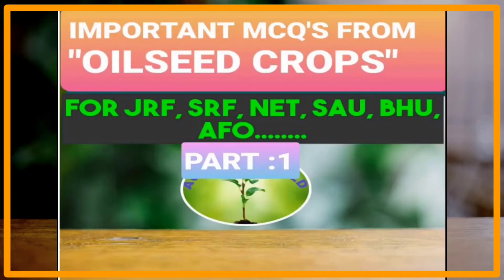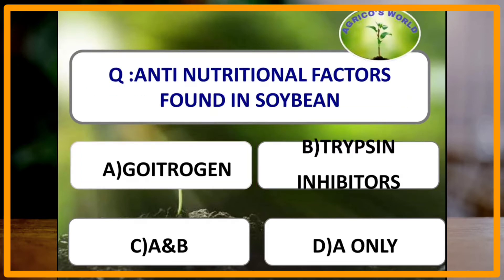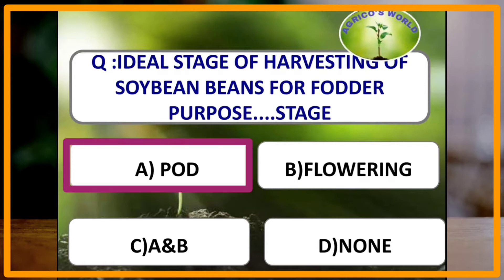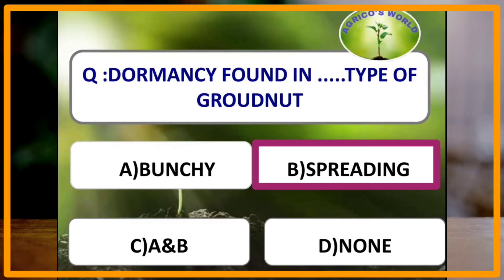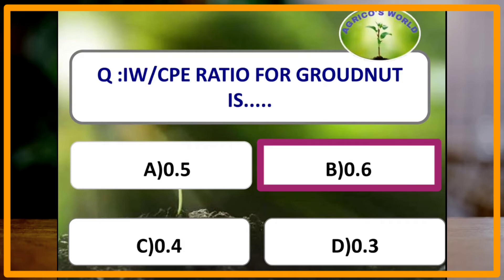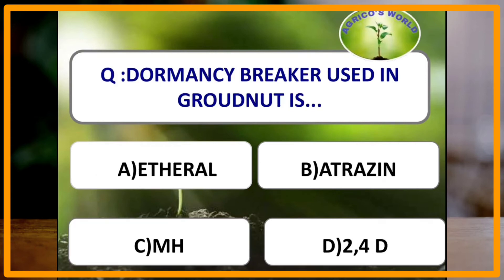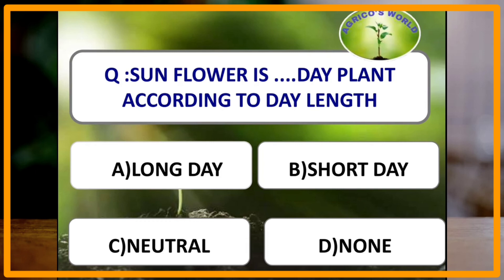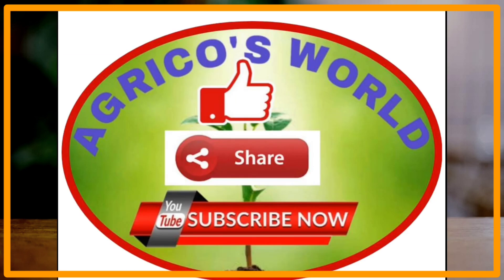IMPORTANT MCQ'S FROM OILSEED CROPS, PART : 1|| CROP PRODUCTION ||AGRONOMY ||GENERAL AGRICULTURE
HERE THE SOME IMPORTANT MCQ'S FROM OILSEED CROPS,WHICH ARE REPEATEDLY ASKED IN MANY COMPITITVE EXAMS RELATED TO AGRICULTURE LIKE JRF, SRF, NET, SAU, AFO, AND OTHER.

THIS VIDEO SERIES WILL GIVE YOU THE BRIEF OVERVIEW OF OILSEED CROPS.

ALSO WATCH OUR VIDEOS FROM PLAY LIST

1. GENERAL AGRICULTURE

2. ENTOMOLOGY

3. CROP PRODUCTION

5. ECONOMICS

7. STATISTICS

8. ICAR COUNSELING

9. ICAR JRF/SRF SUCCESS STORIES